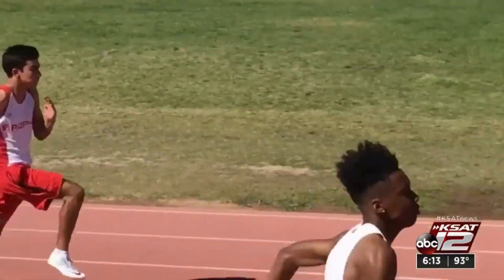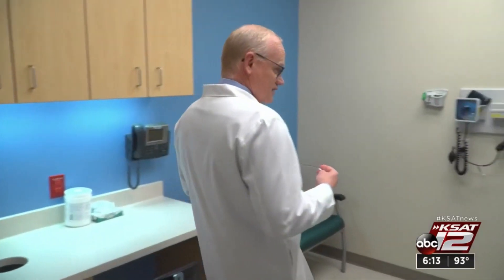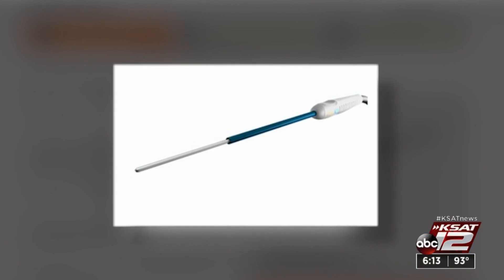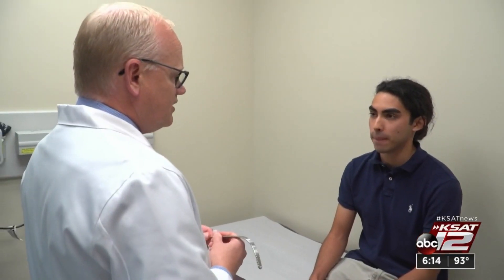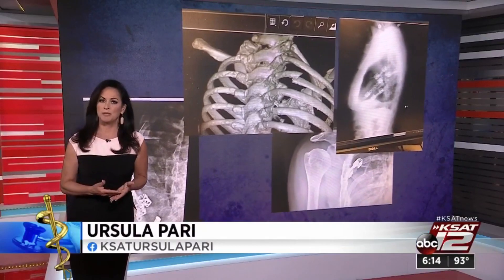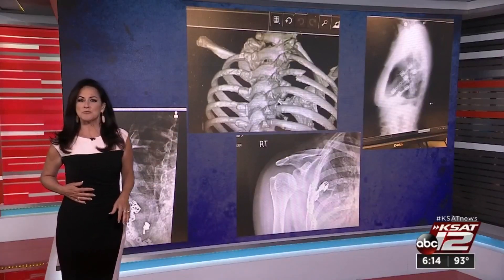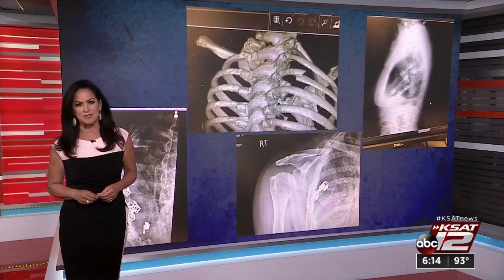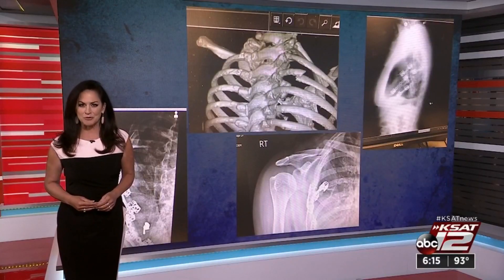Freezing away the pain from funnel chest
Corrective surgery for "funnel chest," which happens when a child grows quickly and chest bones don’t develop correctly, is now minimally invasive, but it’s still incredibly painful for a long time. Now, surgeons are using cryoablation to ease that pain.